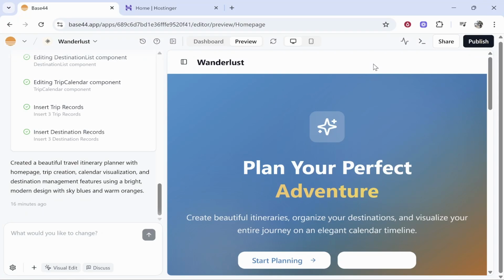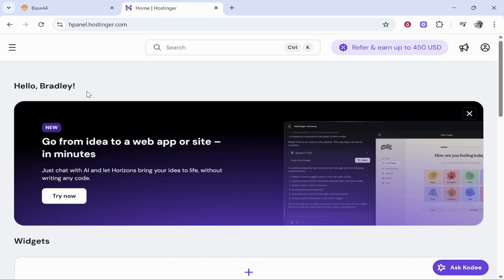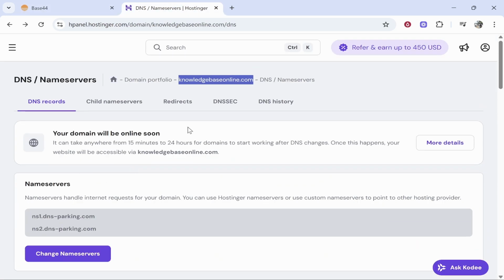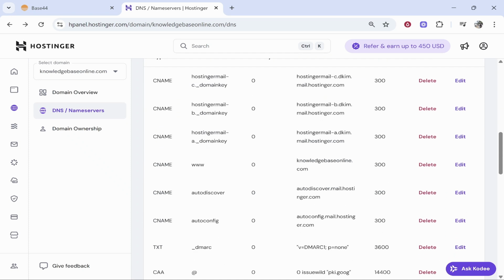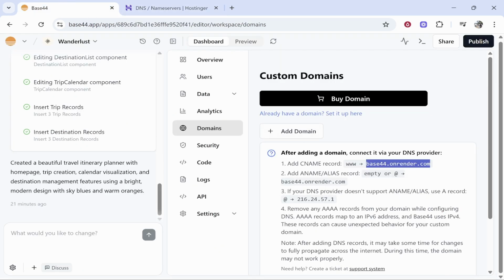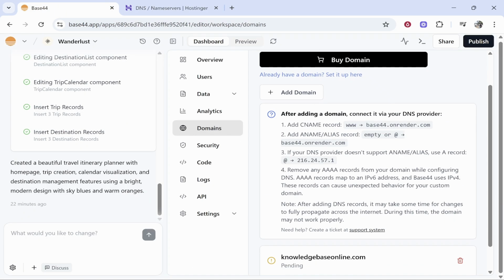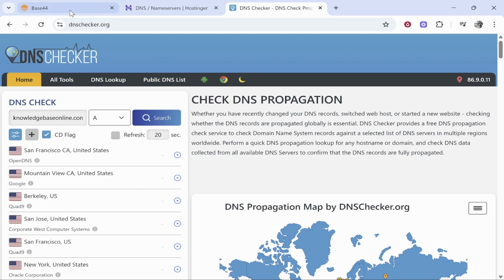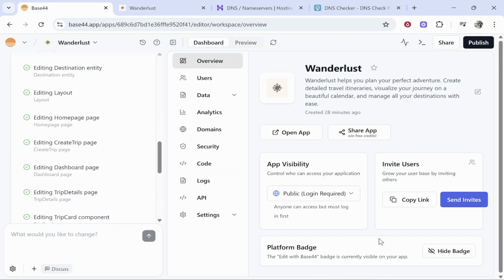How To Connect Custom Domain To Base44 (Step By Step)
In this video, I show you how to connect custom domain to Base44. Did this video help? Thanks!